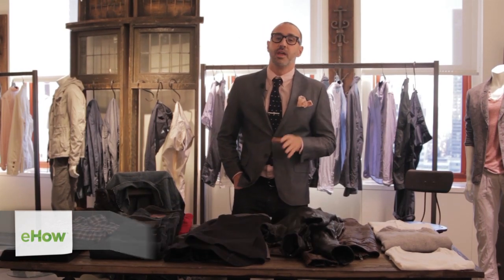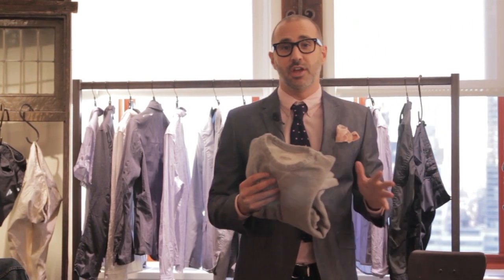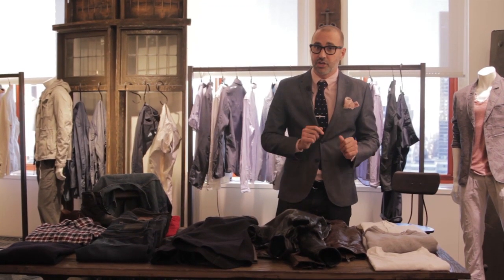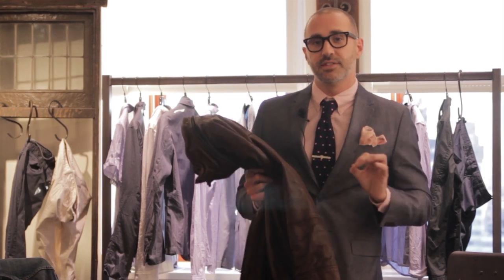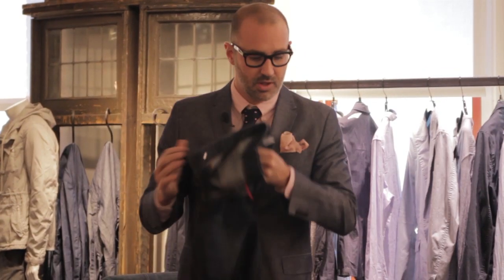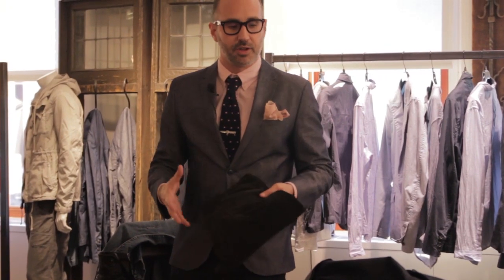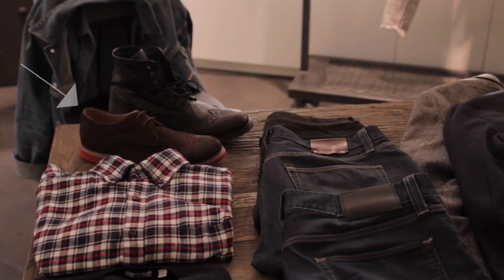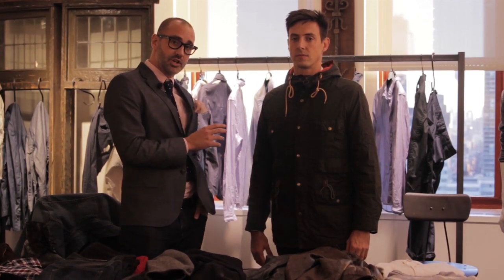What Clothes Should a Guy Have? : Men's Fashion & Modern Style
All guy should have a few key items in their wardrobe at all times. Find out what clothes a guy should wear with help from the New York Editor of InsideHook in this free video clip.

Bio: Danny Agnew is the New York Editor of InsideHook. Recently transplanted from Los Angeles to Brooklyn, Agnew comes from a fashion and entrepreneurial background.
Filmmaker: Mark May

Series Description: Fashion plays a big a role in the lives of many men. Get tips on modern style, especially in relationship to men's clothing, with help from the New York Editor of InsideHook in this free video series.